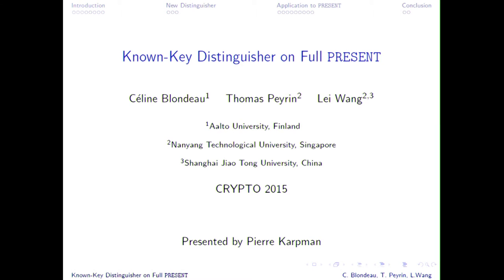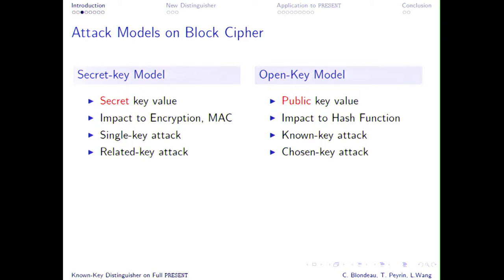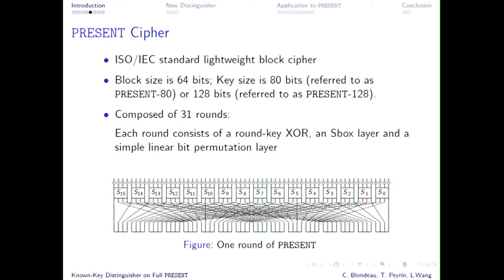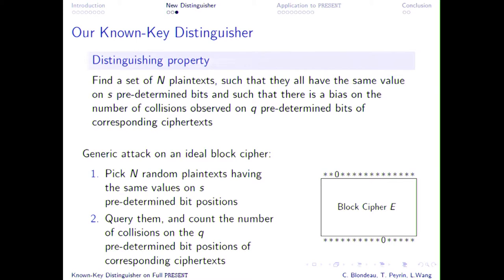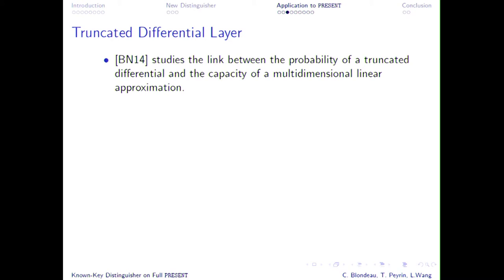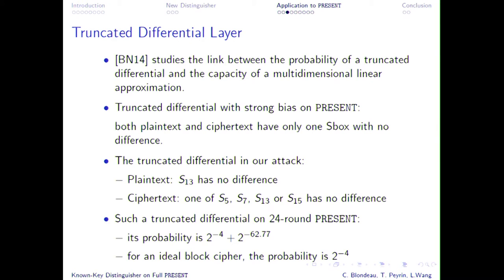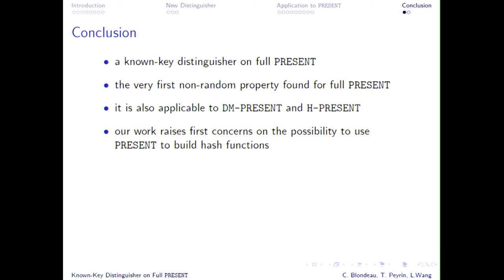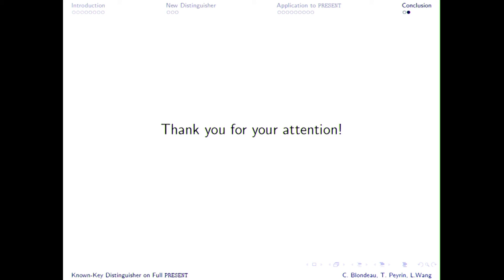Known key Distinguisher on Full PRESENT